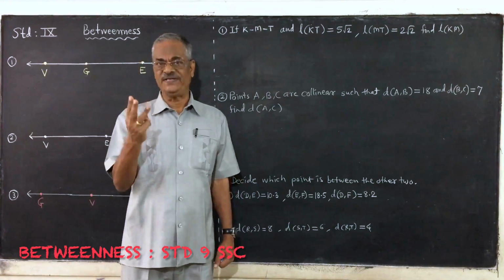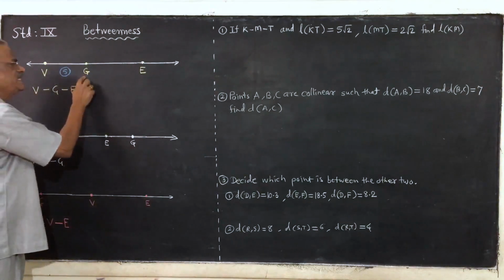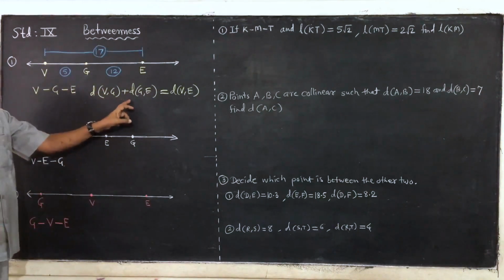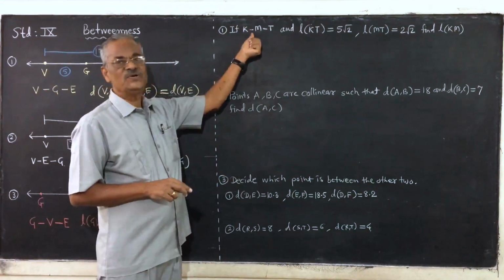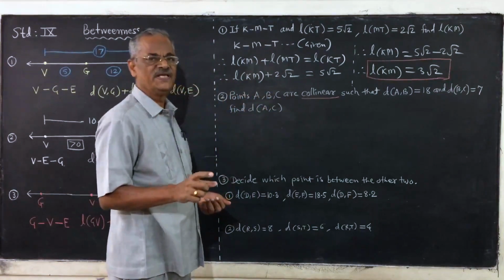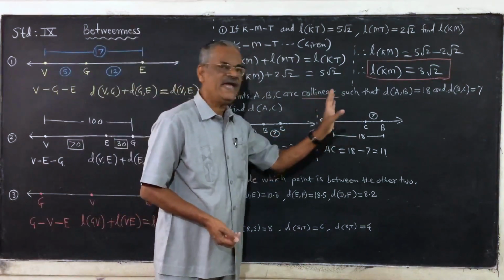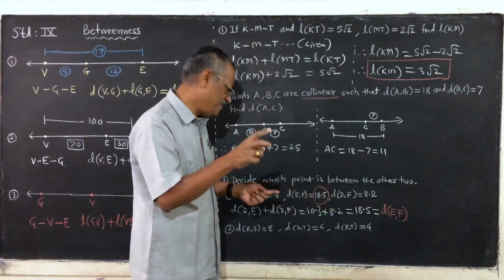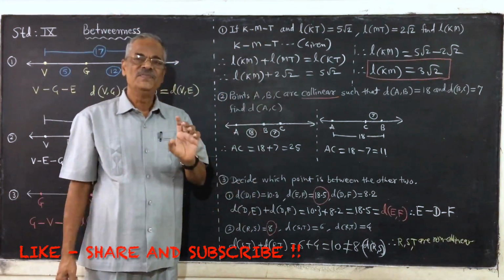Betweenness | Class 9 Maths | SSC | Maharashtra Board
This video covers :
- Betweenness when 3 co-linear points there

Distance between two points:
- How to calculate the distance between two points when the points are on the number line.

SSC